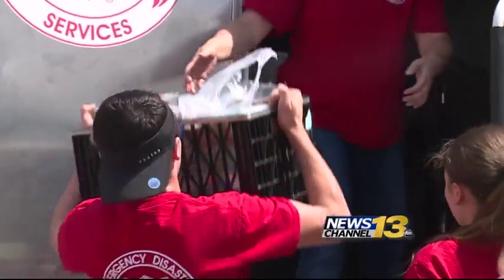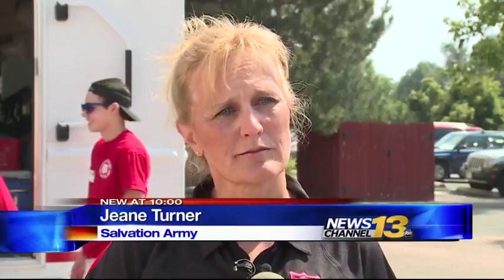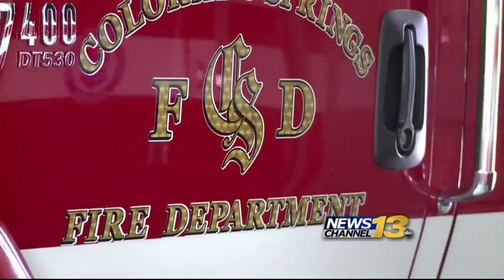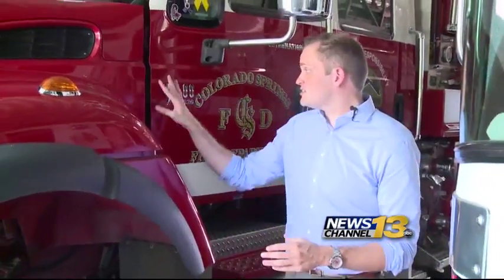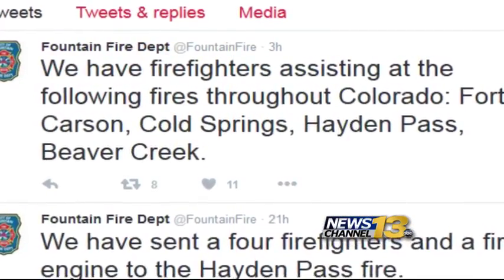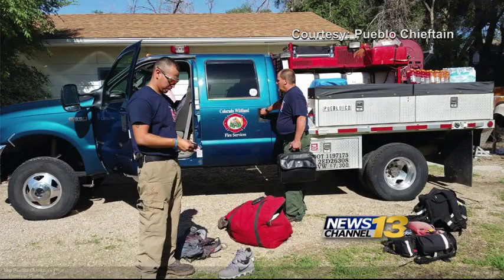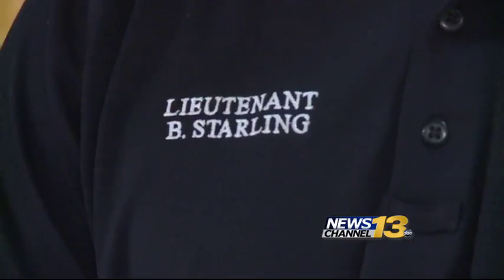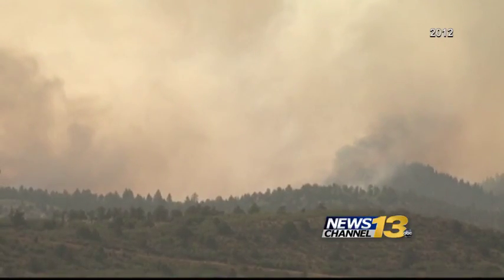Outside agencies prepare to help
KRDO NewsChannel 13 at 10:00pm.